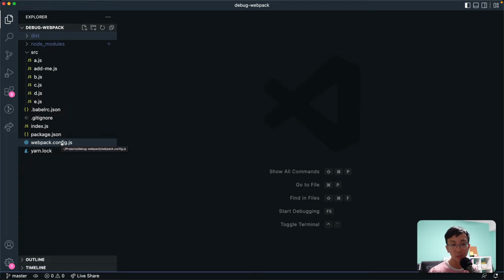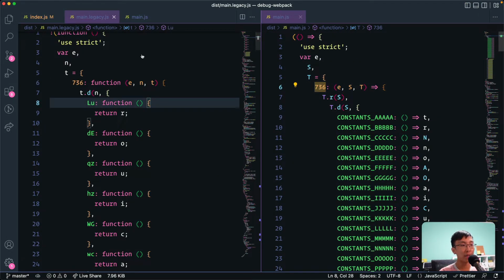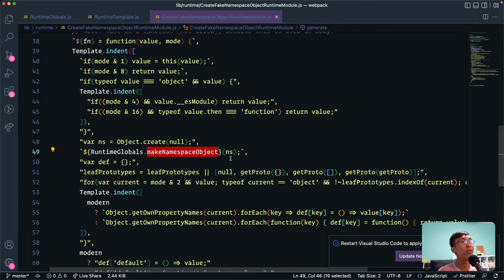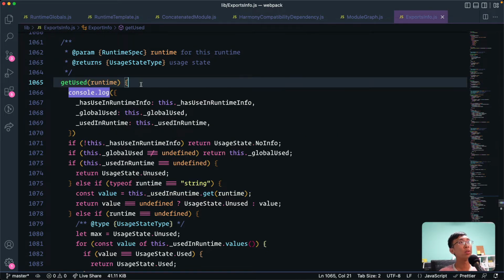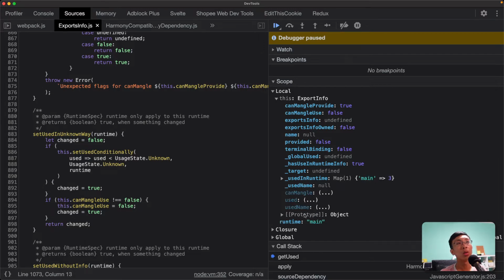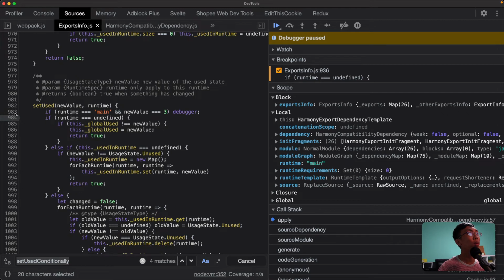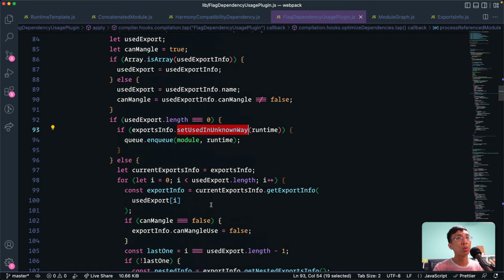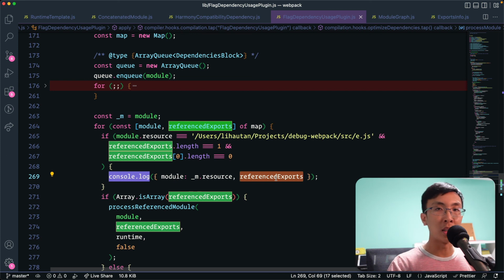Debugging Stories: webpack builds and tree-shaking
Walkthrough of debugging a bug related to webpack builds and tree-shaking.

00:00 Introduction
16:21 optimization.moduleIds: 'named'
19:14 Spot the difference
27:13 Not afraid to keep tracing
32:16 console.log
36:10 List out possibilities and prioritise your search
42:02 Log only when it matters, conditional logging
48:10 node --inspect --inspect-brk
51:41 debugger: step over, step into, step out
54:57 debugger: the current scope
01:02:33 Infer and trace back
01:07:03 Conditional breakpoint
01:28:17 Summary